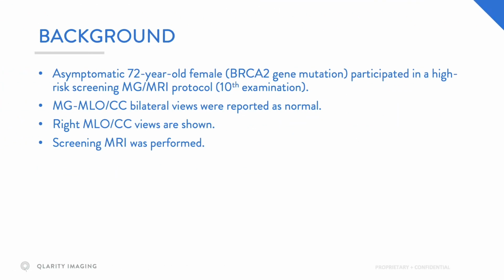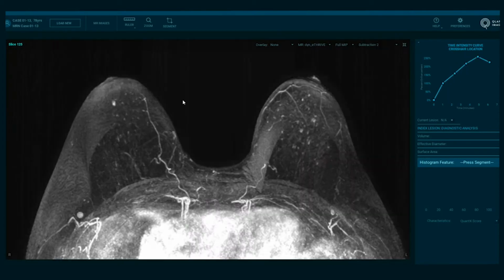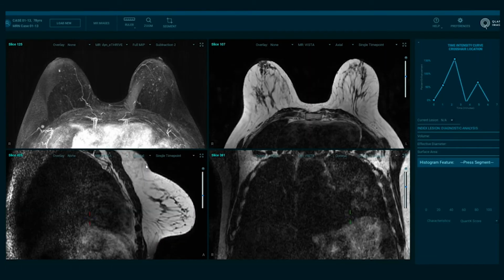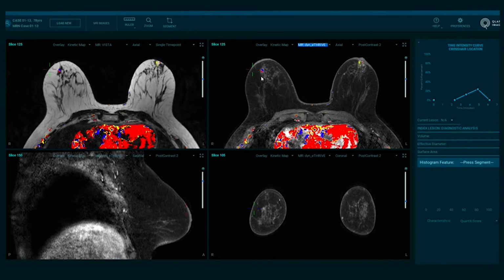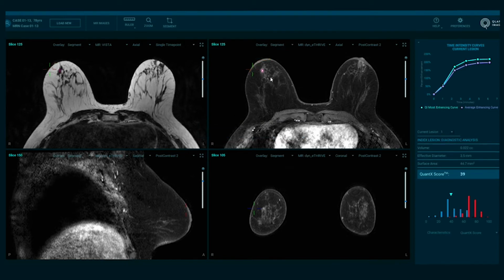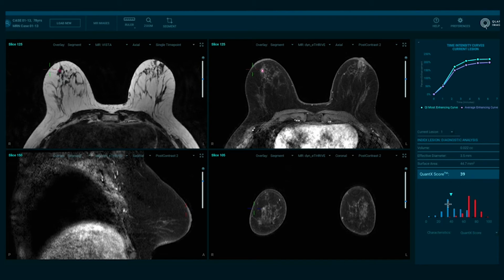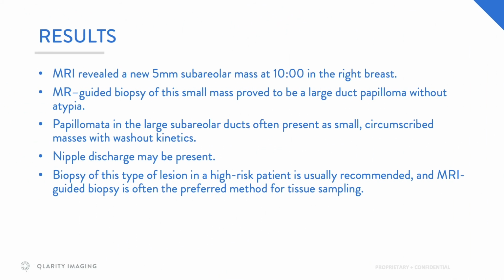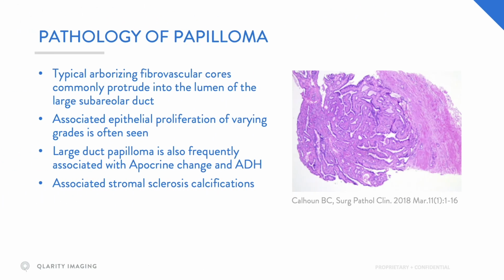QuantX Case Study: Breast MRI Papilloma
A high-risk patient underwent a breast MRI screening exam that revealed a new mass. Dr. Newstead uses QuantX to help characterize the suspicious lesion.